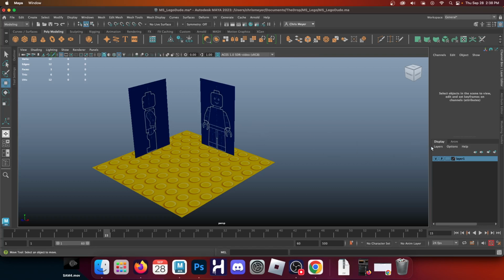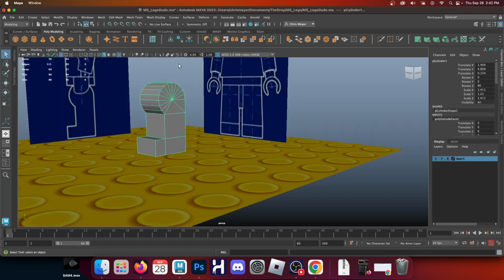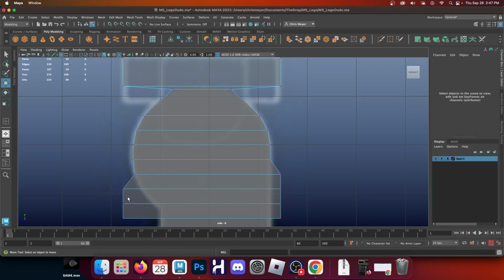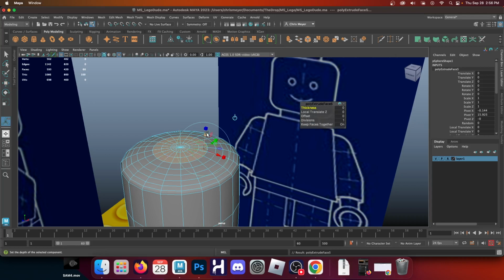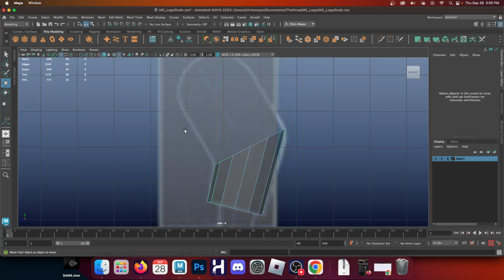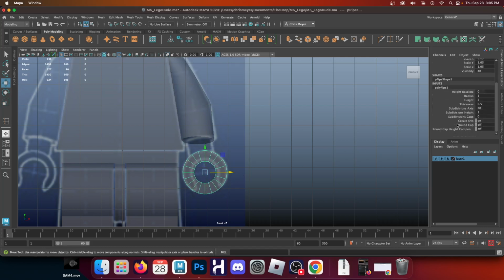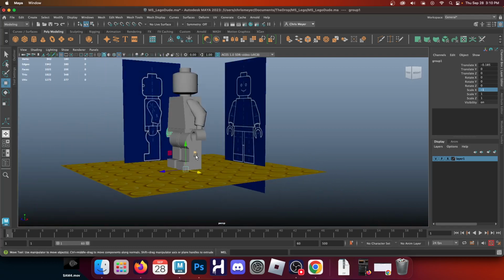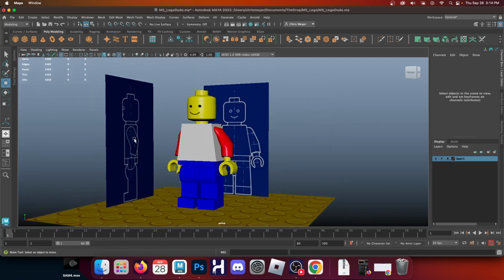Demo: Maya 5 - Brick Toy Dude